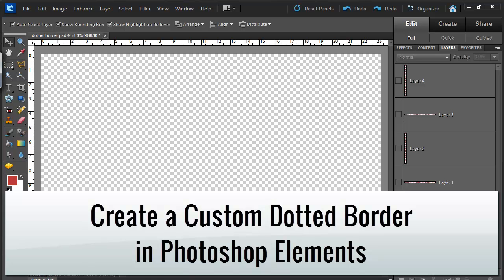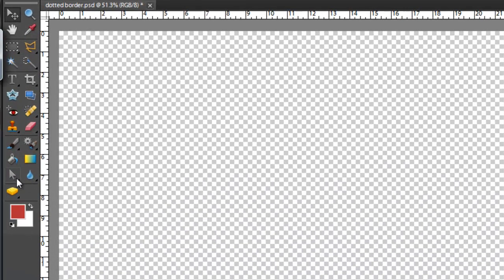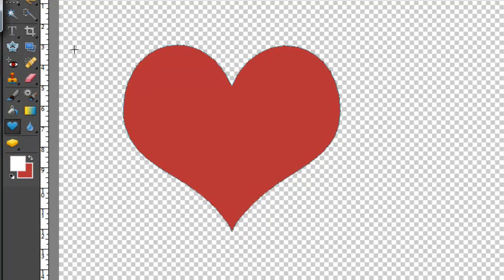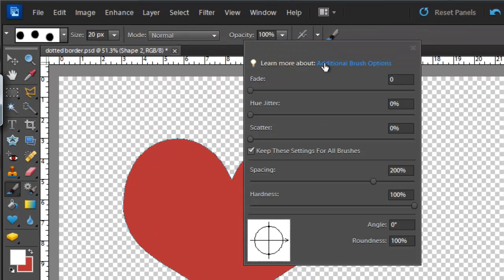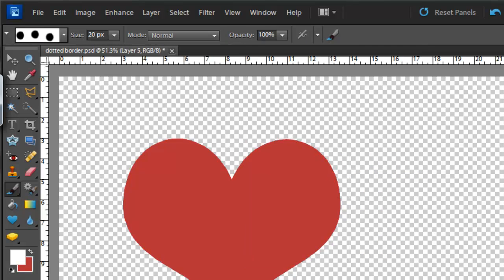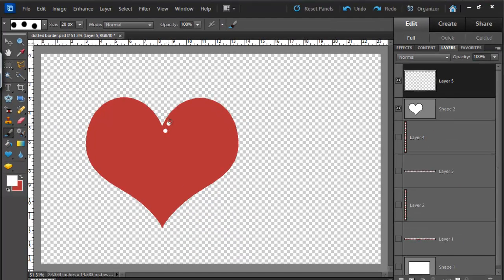Create a Dotted Border in Photoshop Elements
In this example I draw the dotted line freehand to fit around a heart using the brush tool.